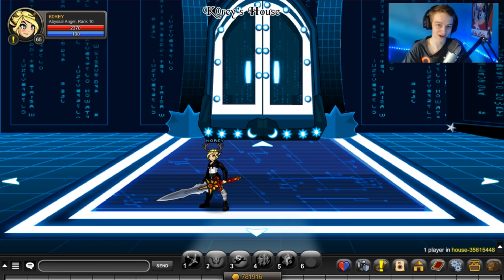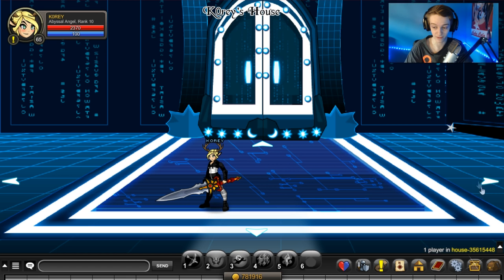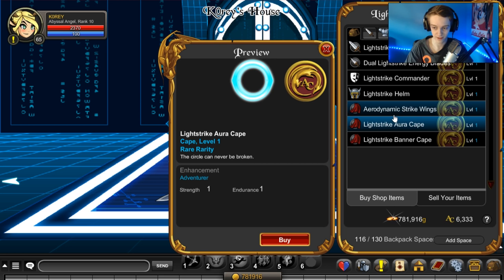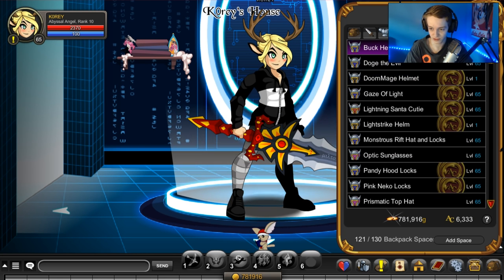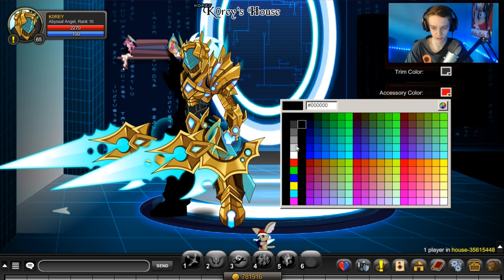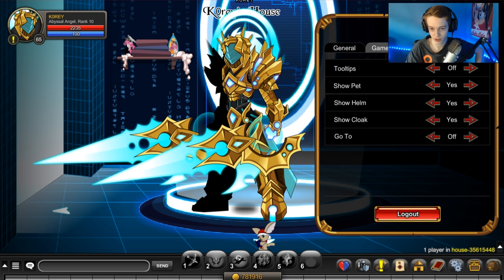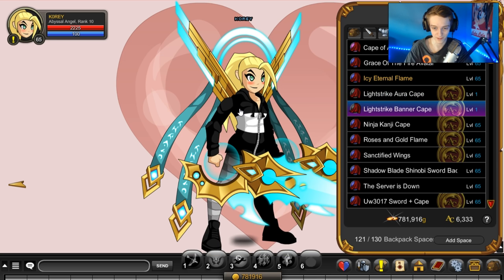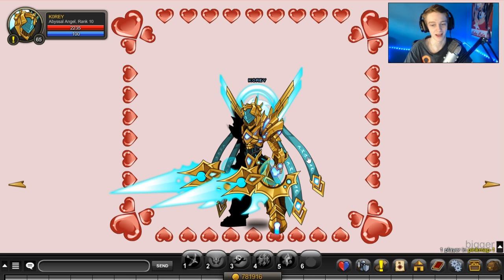NEW AWESOME Package ( LightStrike Commander) AQW AdventureQuest Worlds 2017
Taking a Look at the New LightStrike Commander package in AQW AdventureQuest Worlds 2017